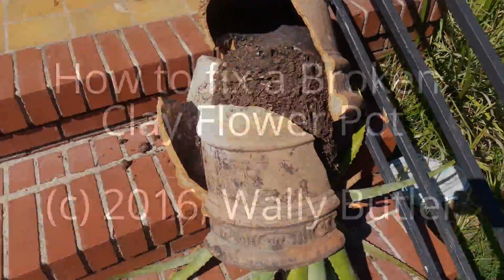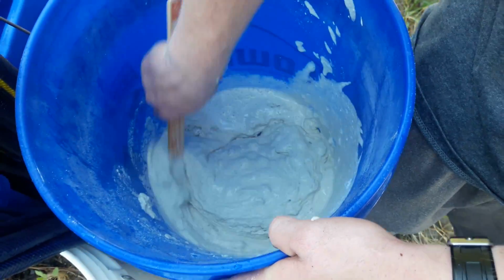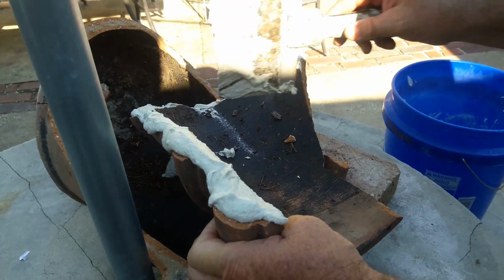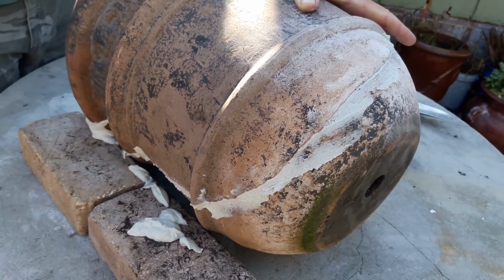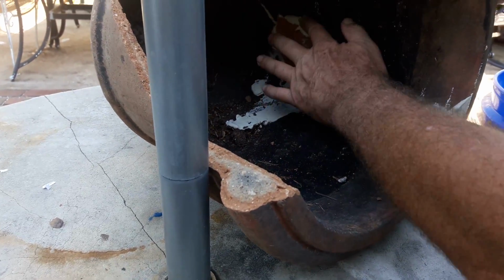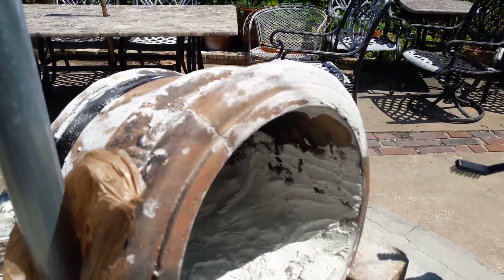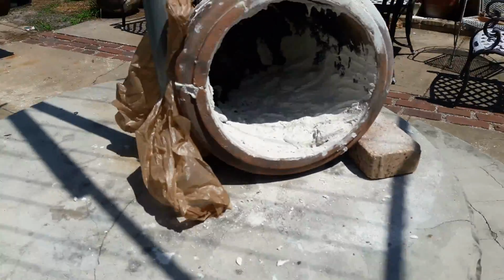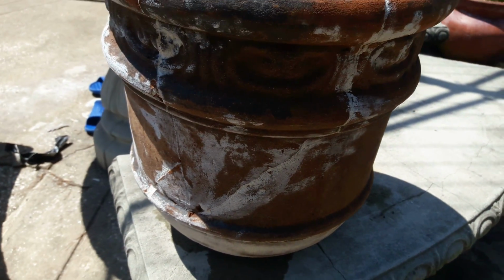How I Fix a Broken Clay Flower Pot with Thinset Mortar Mix (c) 2016, Wally Butler